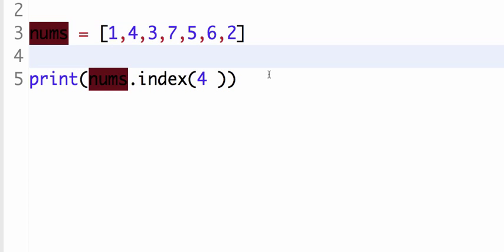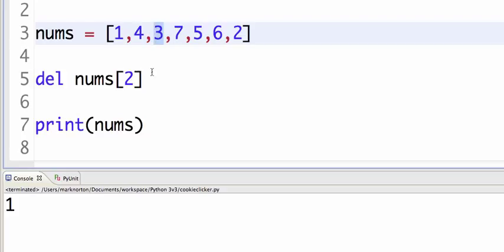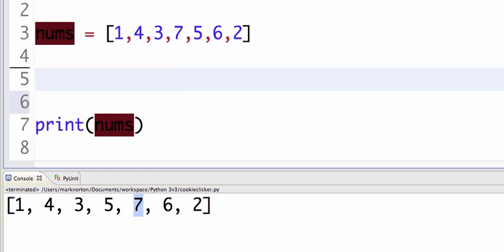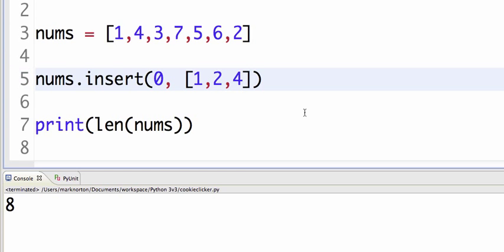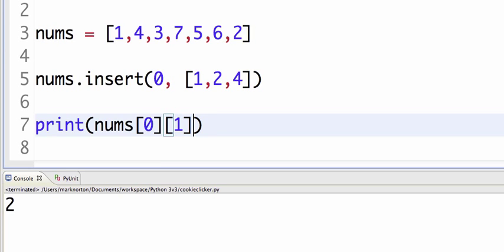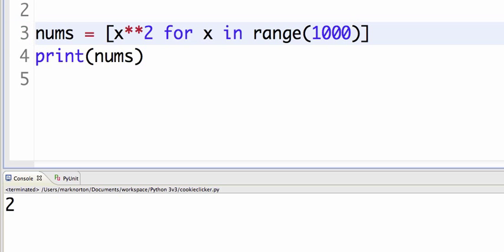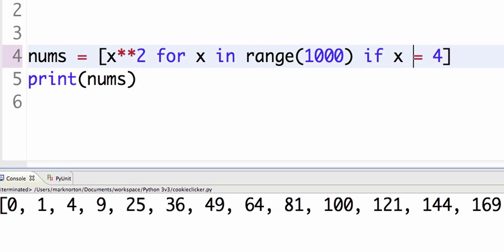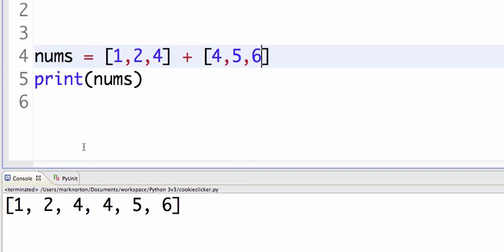Intro To Python: Lists Advanced